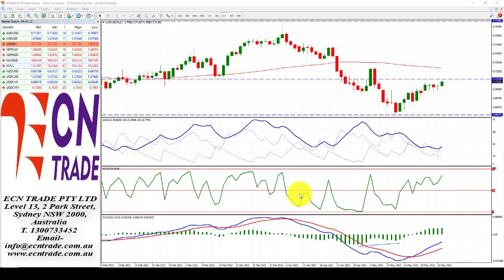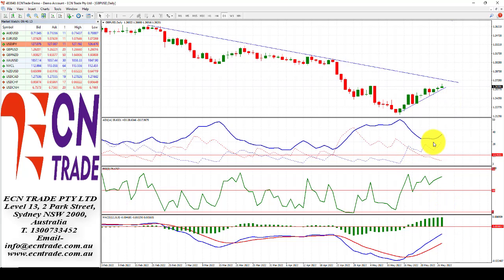ECNTRADE Webinar 2022 May 27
AUD/USD
Last 0.7132
Technical Bias: Australian dollar bulls are gearing up for the 0.7155 challenge as the US dollar tumbles.